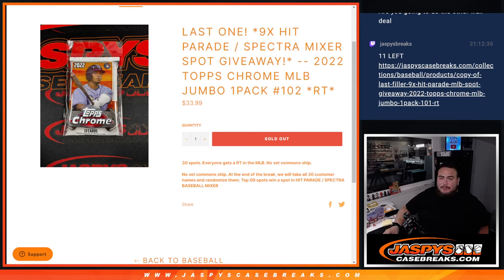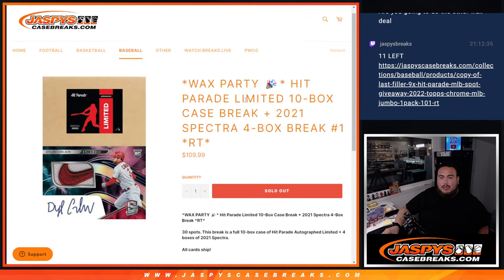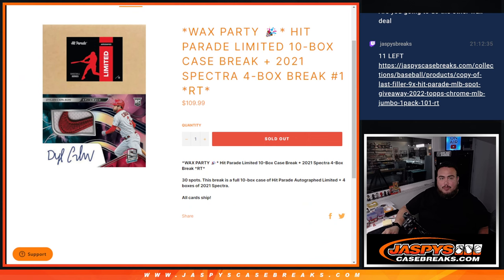Sat. 5/27/23 - *9x HIT PARADE / SPECTRA SPOT GIVEAWAY!* 2022 TC MLB JUMBO 1Pack #102 *RT*